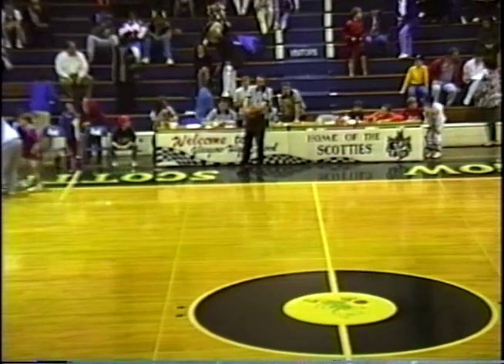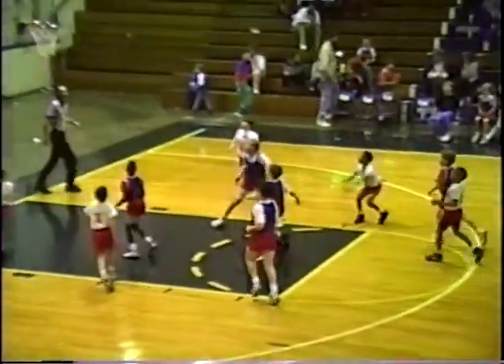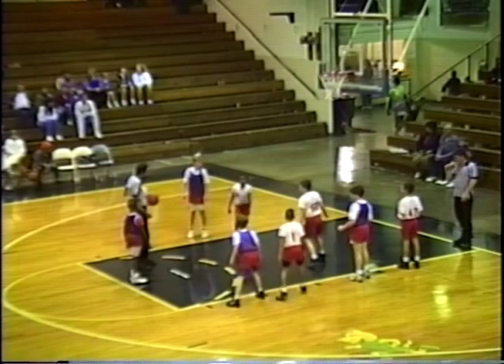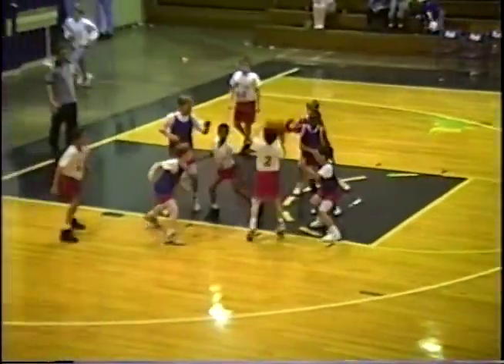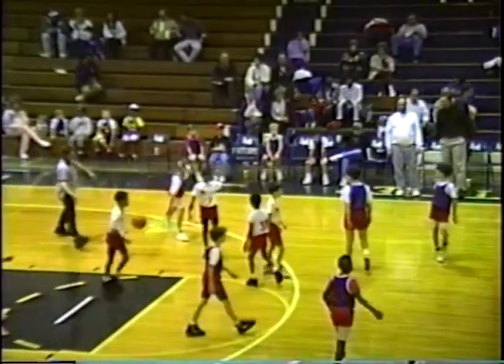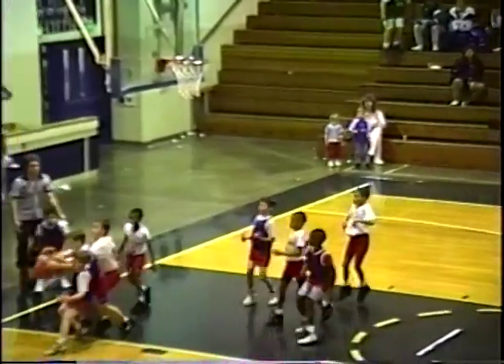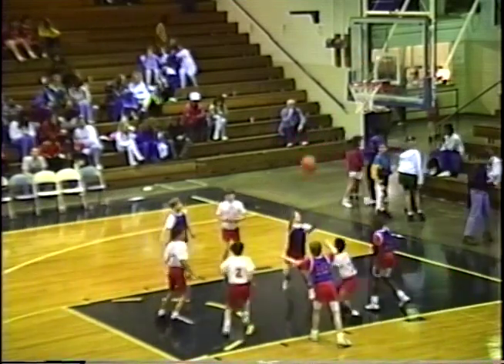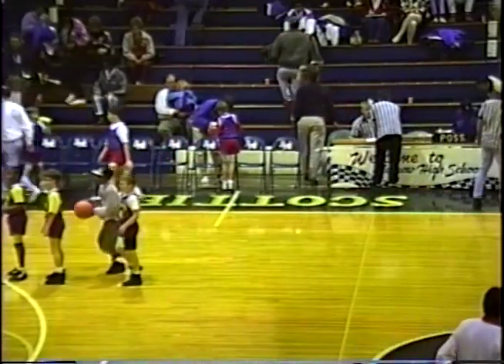Glasgow Little League Basketball ABA - Pacers vs 76res - February 6, 1993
Filmed and produced for Glasgow EPB Local Channel 6.